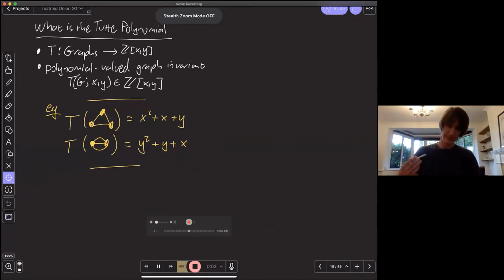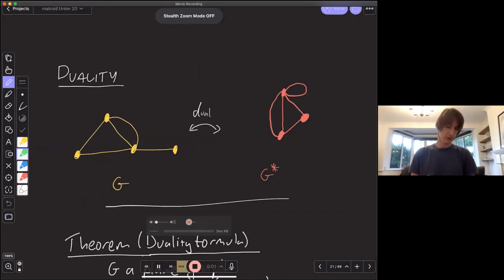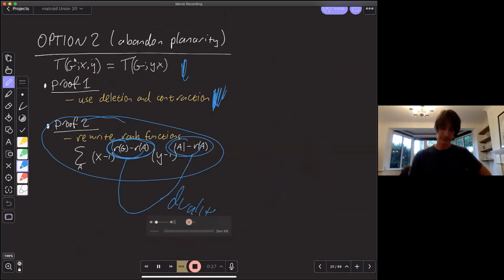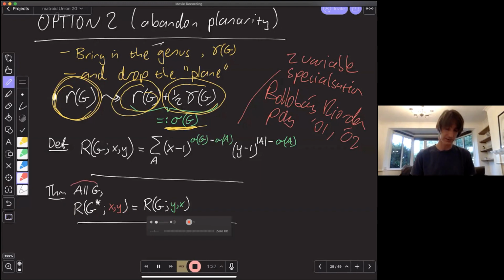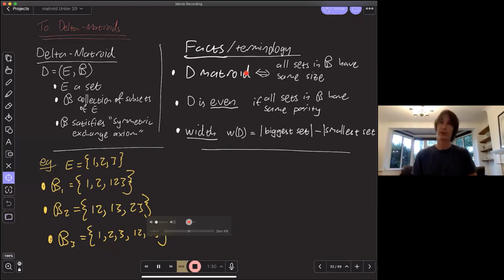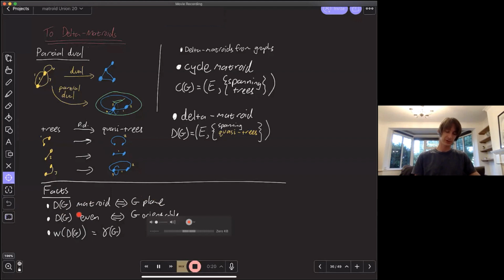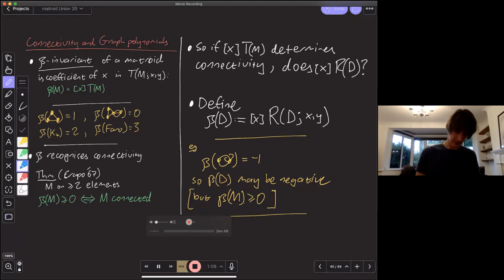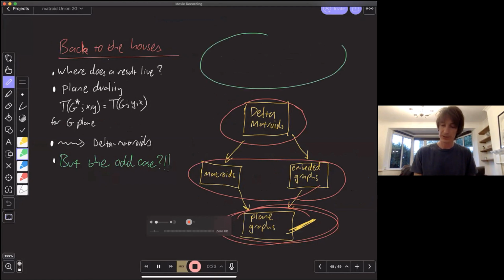Matroid Seminar - Iain Moffatt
The Tutte polynomial of a delta-matroid and the world of graph polynomials (1 June 2020)